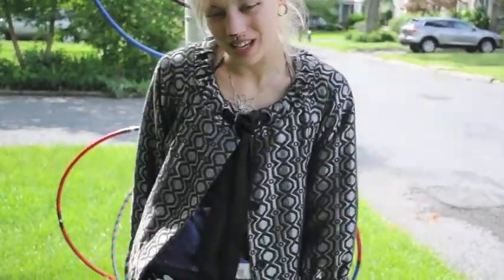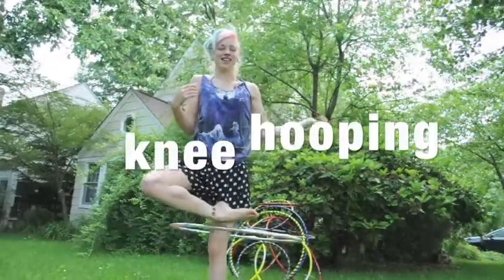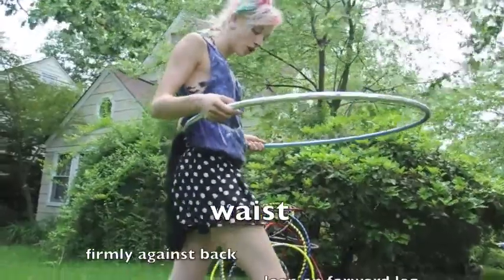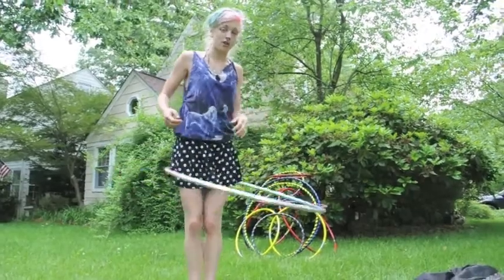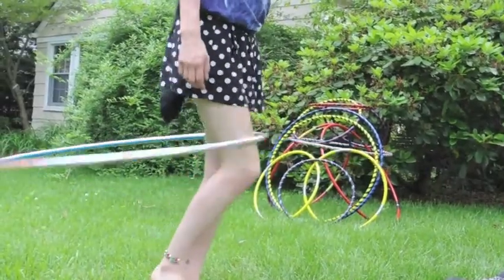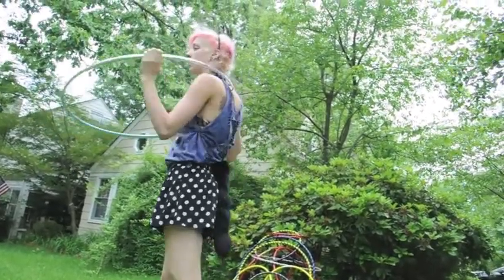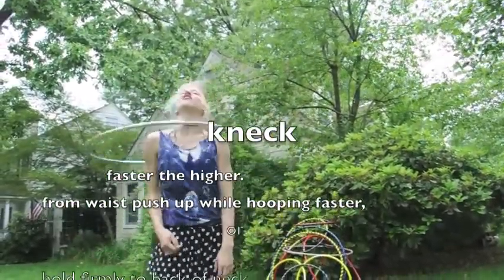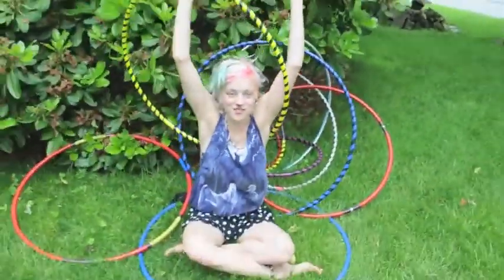how to hula hoop, pixie tails, basics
Breaking down hula hooping ! The basics , waist , knee and neck !